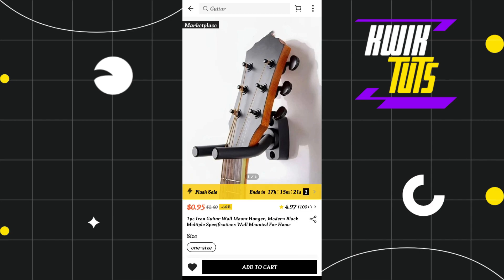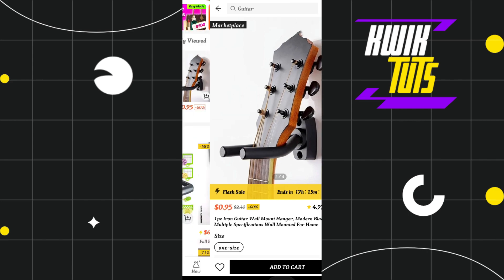How To Remove Items from Wishlist in Shein - Full Guide 2023